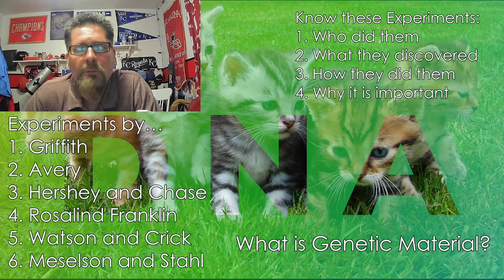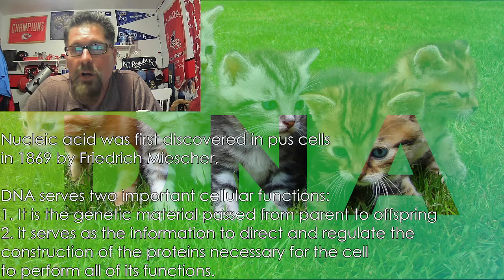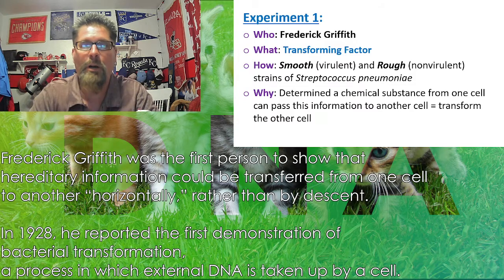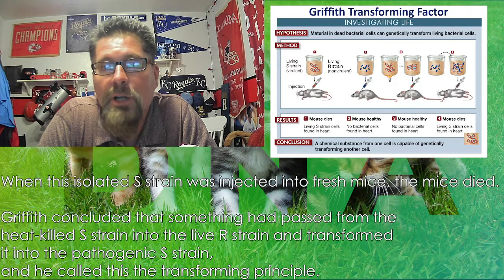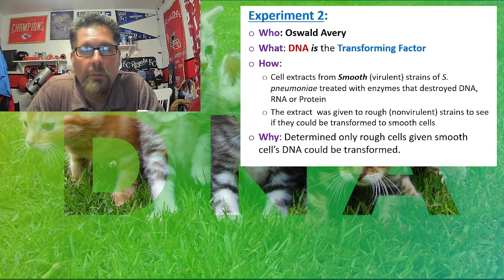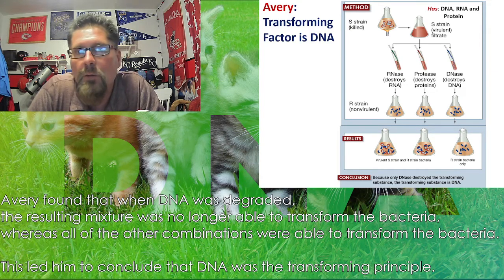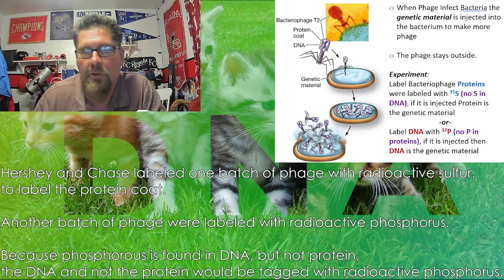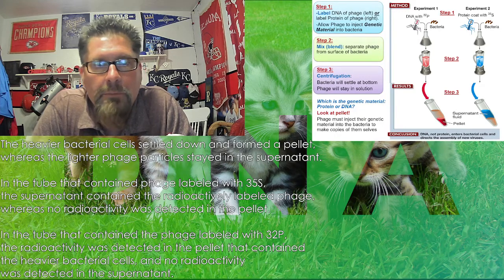DNA Experiments 1